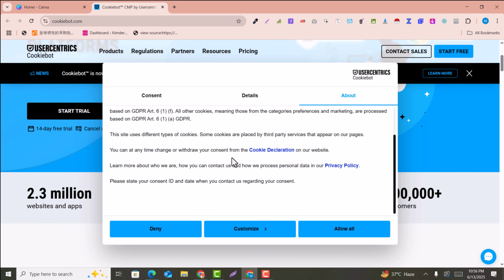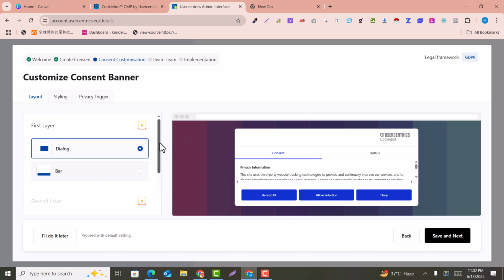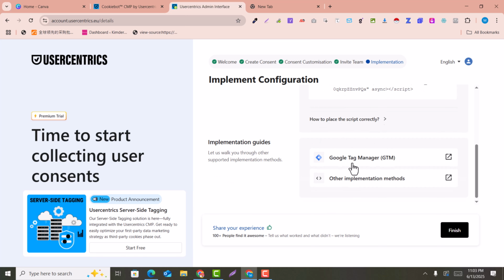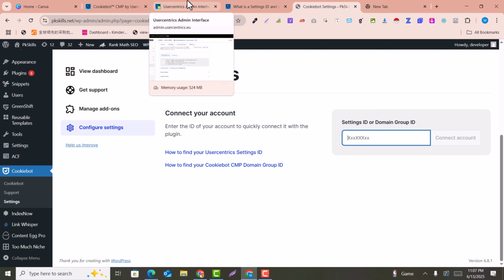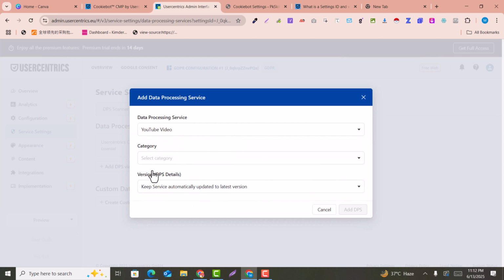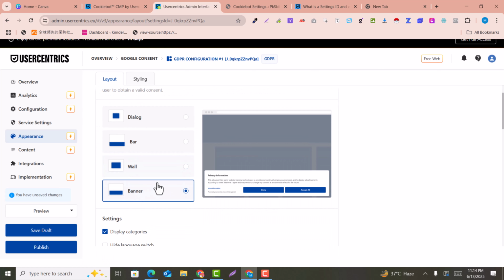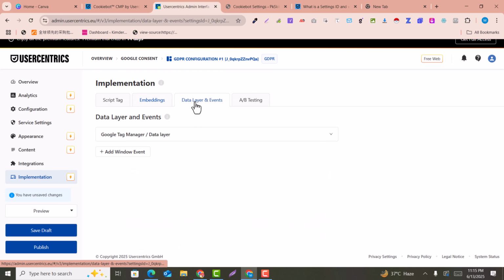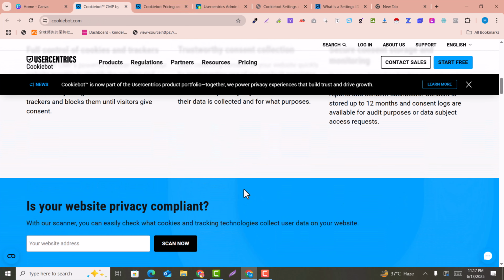✅ How to Add Cookie Consent (GDPR & CCPA) on WordPress – Full CookieBot Tutorial ✅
🔹 In this step-by-step tutorial, I’ll show you how to add GDPR & CCPA-compliant cookie consent to your WordPress website using CookieBot!

If you run a WordPress website, you MUST comply with privacy laws like GDPR (General Data Protection Regulation) and CCPA (California Consumer Privacy Act). A cookie consent banner ensures you avoid legal risks while respecting user privacy.

🚀 In this video, you’ll learn:
✔ What is CookieBot & why it’s the best cookie consent solution
✔ How to set up CookieBot on WordPress (step by step)
✔ How to customize your cookie banner for GDPR & CCPA compliance
✔ How to automatically scan & manage cookies on your site
✔ Best practices for cookie consent & privacy compliance

📌 Why CookieBot?
✅ Easy setup & fully customizable
✅ Automatic cookie scanning & categorization
✅ Compliant with GDPR, CCPA, LGPD, and more
✅ Works perfectly with WordPress

📢 Don’t risk fines! Follow this tutorial to make your WordPress website 100% compliant with cookie consent laws.

GDPR Compliance Guide: EU GDPR Official Site

CCPA Compliance Guide: California Attorney General